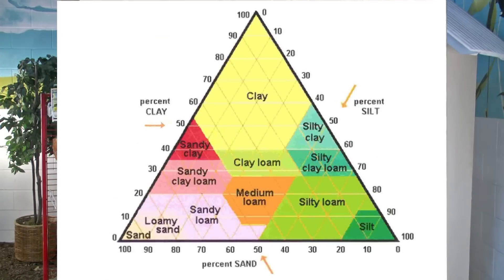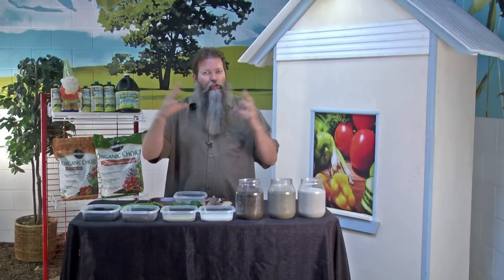Different Soil Types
Nick Federoff explains the different types of soil, Sand, Silt, and Clay.

He talks about his ideal soil mixture and what happens when you mix the different kinds of soil.

For more videos and information you can visit Nick